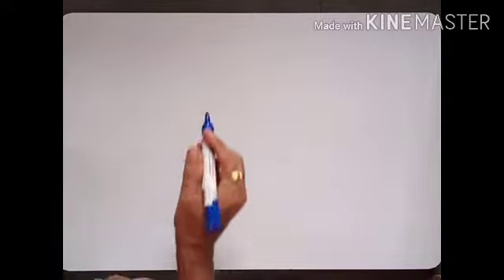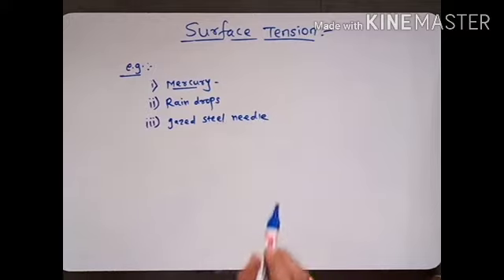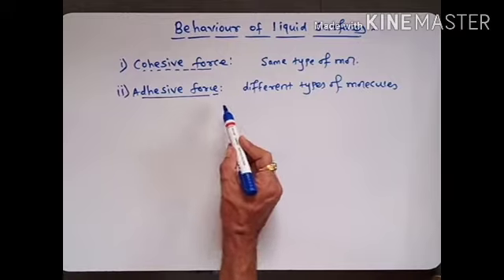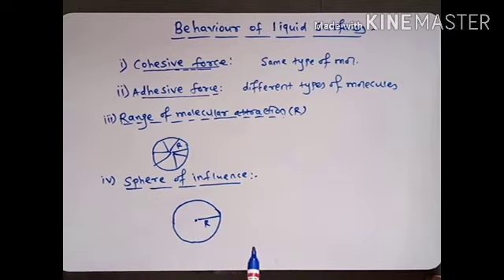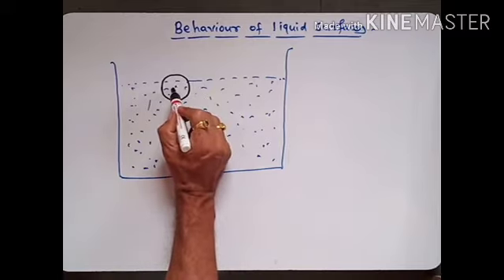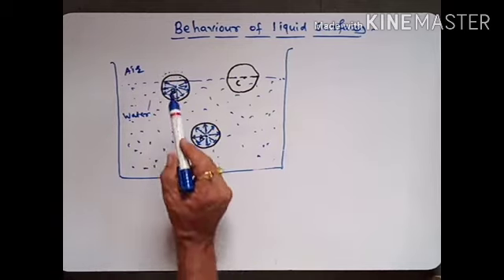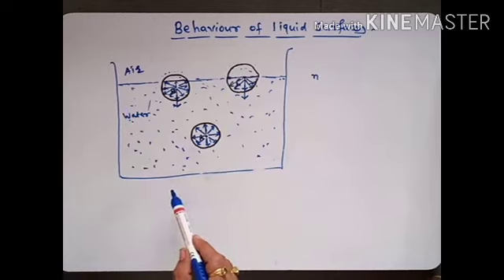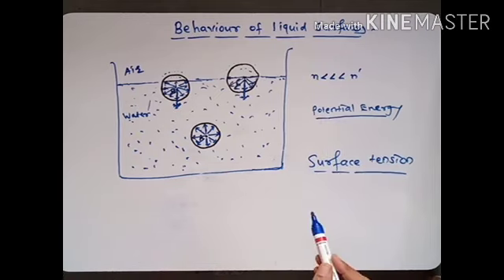12 th , Phy. Sect- 1, Topic- 2 , Mech. Prop. of fluids , Lect. No. 4.